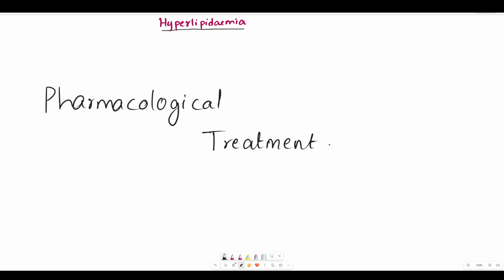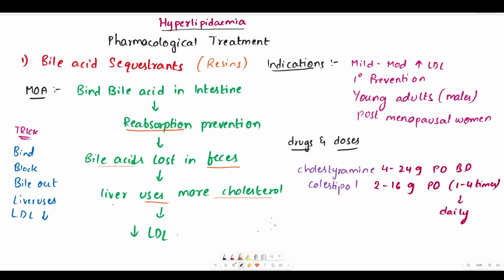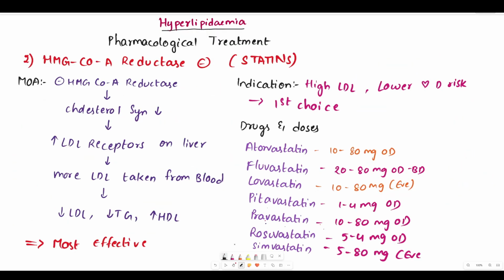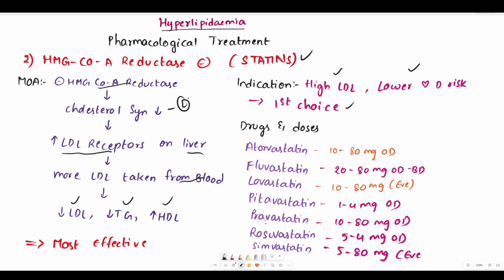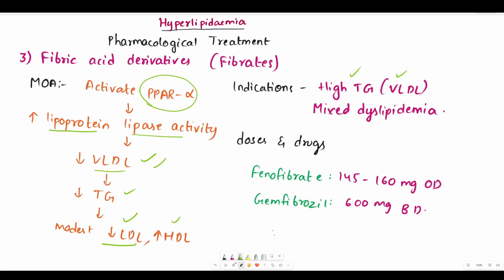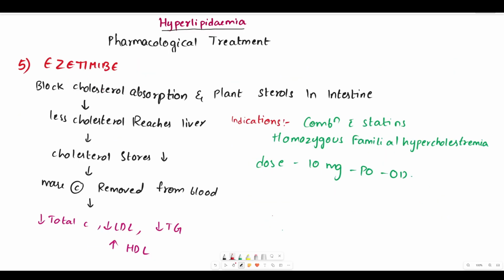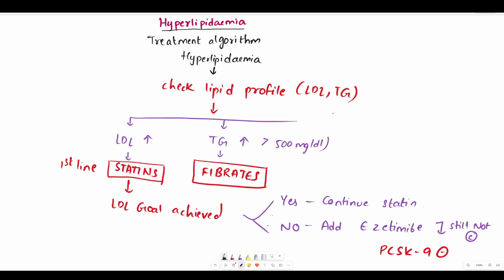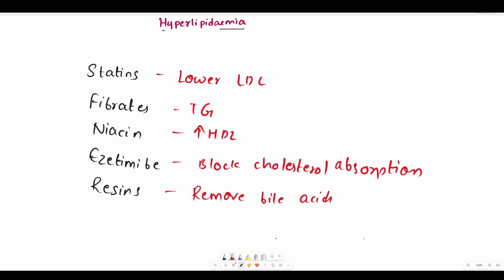Hyperlipidaemias Pharmacological Treatment in 10 Minutes | Statins, Fibrates etc | algorithm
📚 Hyperlipidaemias Pharmacological Treatment (Part 2)

In this exam-oriented pharmacotherapy lecture, you'll learn the complete drug treatment of Hyperlipidaemias in just 10 minutes.

✅ Bile Acid Sequestrants
✅ HMG-CoA Reductase Inhibitors (Statins)
✅ Fibrates
✅ Niacin (Vitamin B3)
✅ Ezetimibe
✅ PCSK9 Inhibitors
✅ Treatment Algorithm
✅ Important Exam Points & Clinical Pearls

🎯 Perfect for:

Pharm D PB Students
B.Pharmacy Students
M.Pharmacy Students
GPAT Aspirants
NIPER Aspirants
Medical Students

This video is designed for quick revision, university exams, viva preparation, and competitive exams.